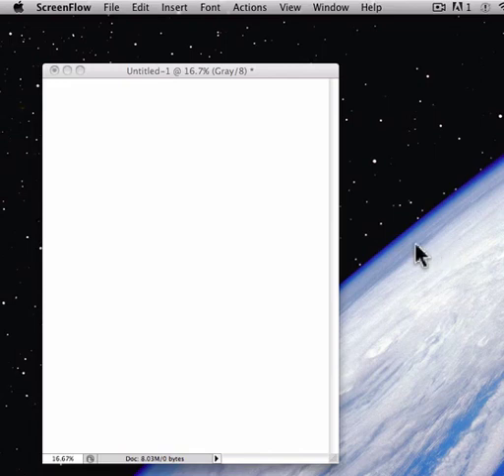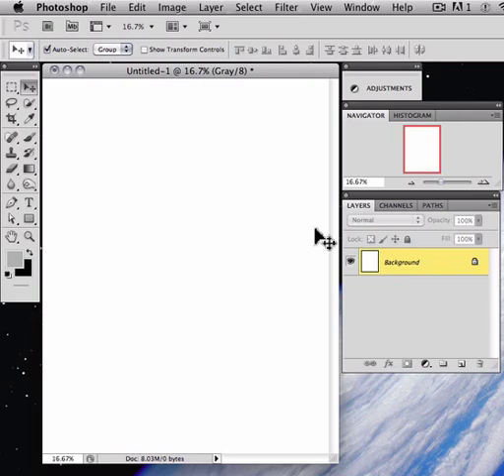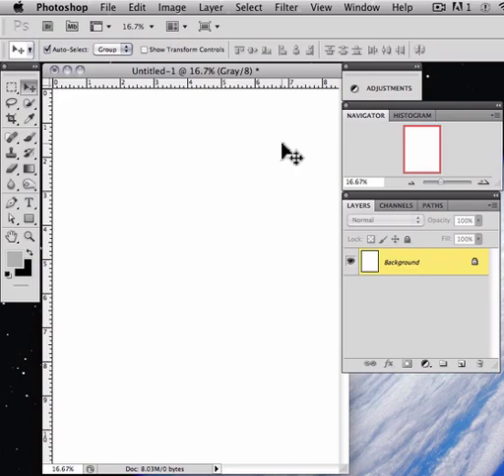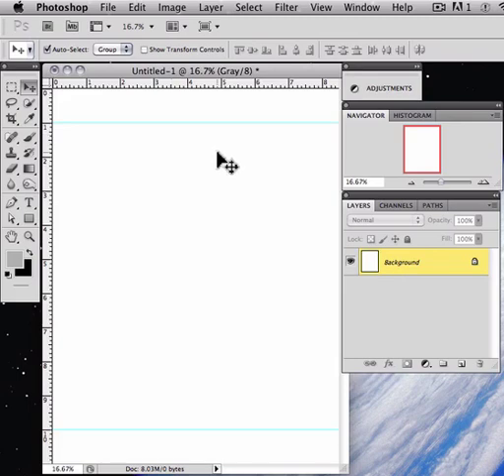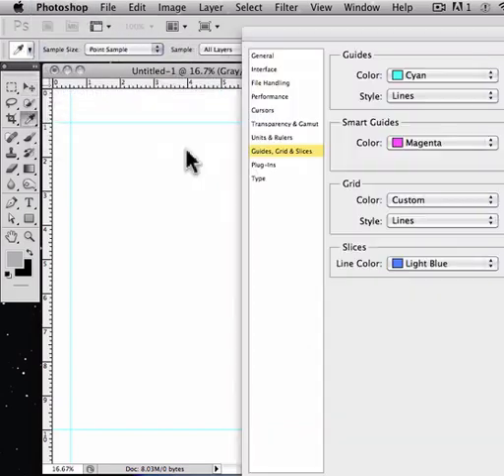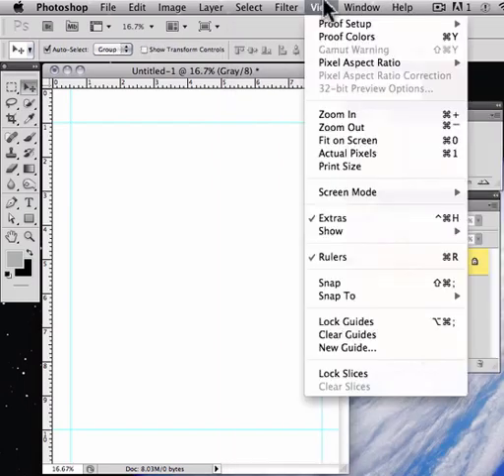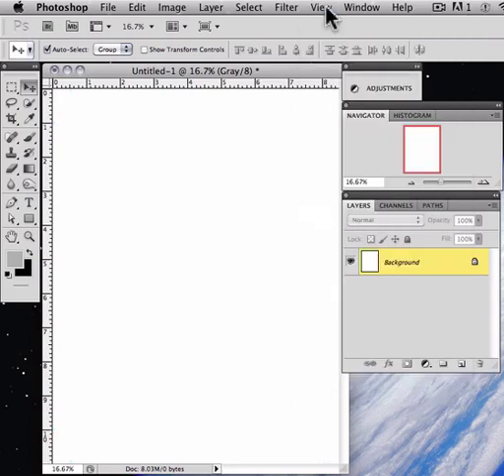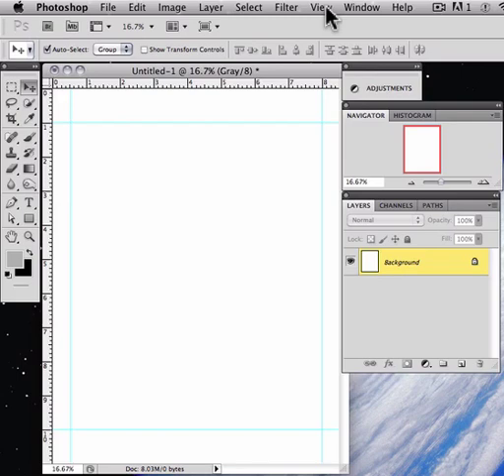Photoshop Guides Tutorial.mov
A short tutorial on Photoshop about how to activate the Guides tools